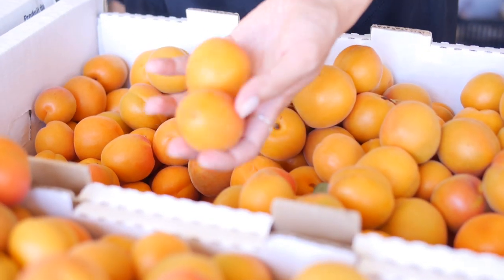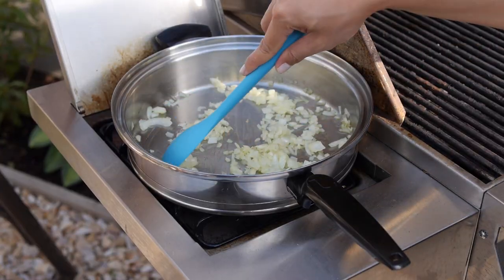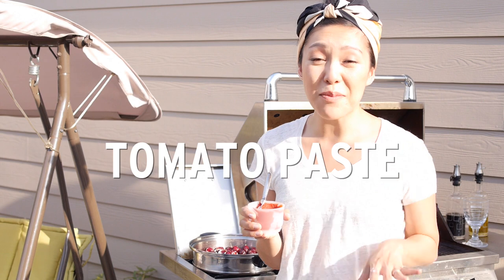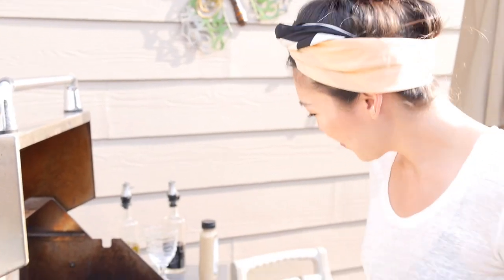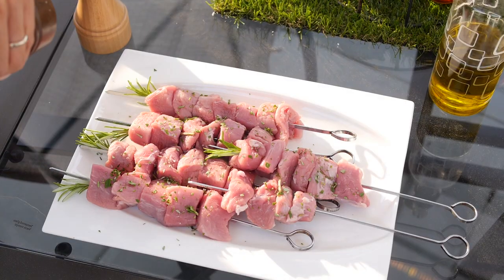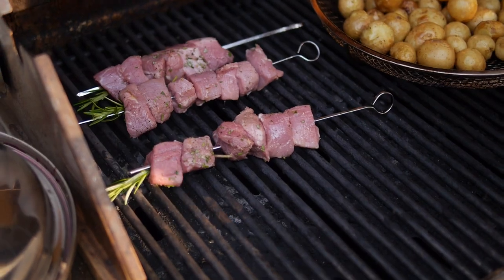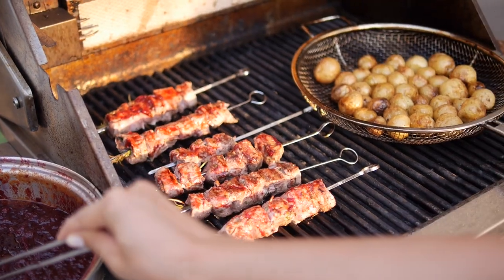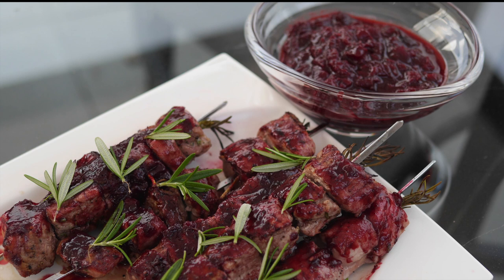Cherry BBQ Sauce: CHERRIES PART 2 I Debbie Wong's Wok and Gong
Sweet, frangrant, tangy cherry bbq sauce over grilled pork tenderloin! Need I say more?